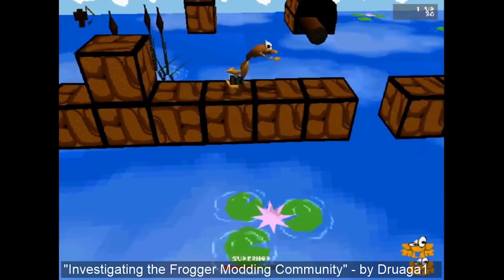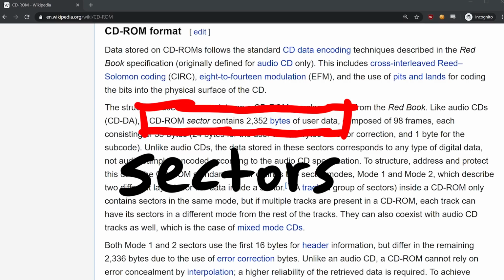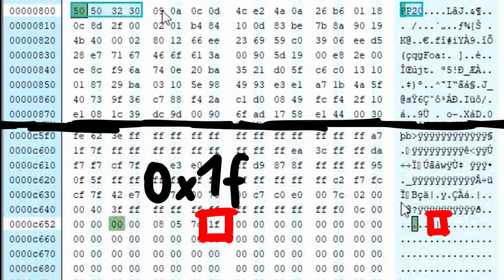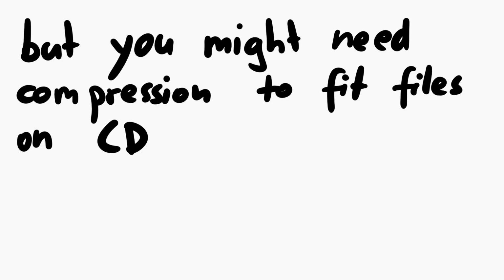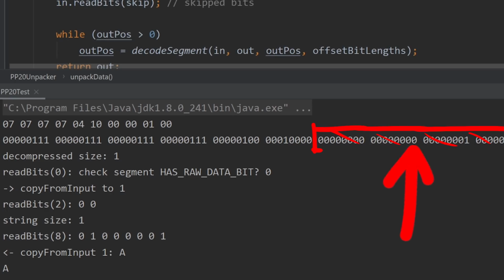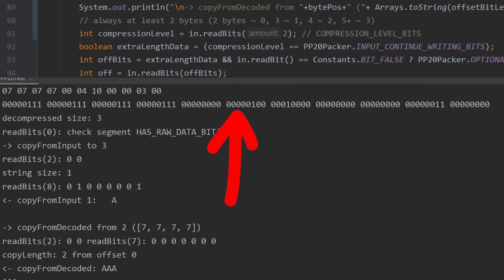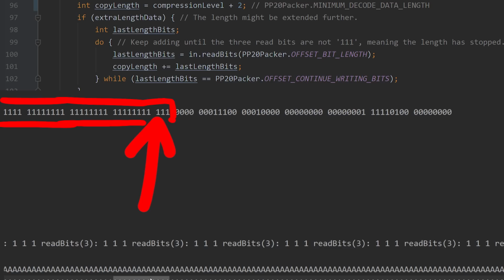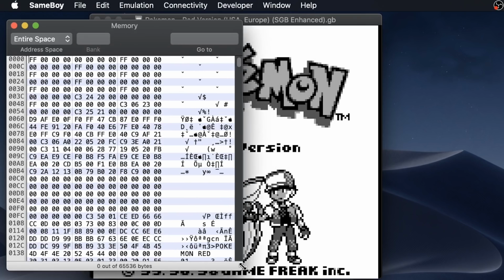Reverse Engineered old Compression Algorithm for Frogger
An example why I love the internet. There are people still exploring the 1997 game Frogger! In this video we will look at an old compression algorithm to learn how a compression works in general. Kneesnap reverse engineered an old compression algorithm for his modding tool FrogLord. It can be used to unpack and repack game assets.

-=[ ❤️ Support ]=-

-=[ 🐕 Social ]=-

-=[ 📄 P.S. ]=-